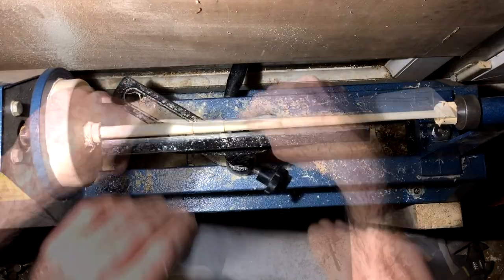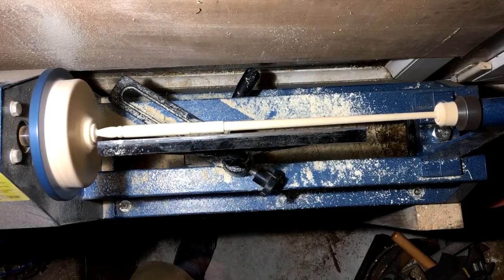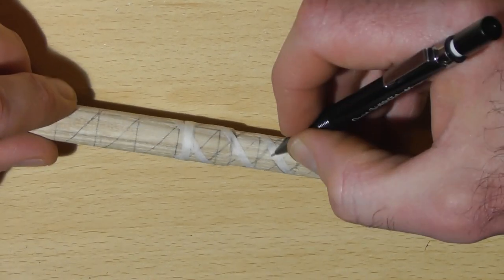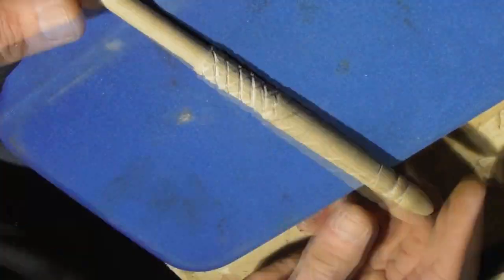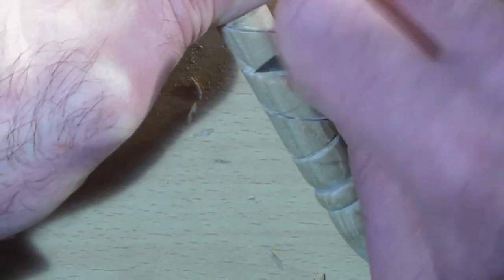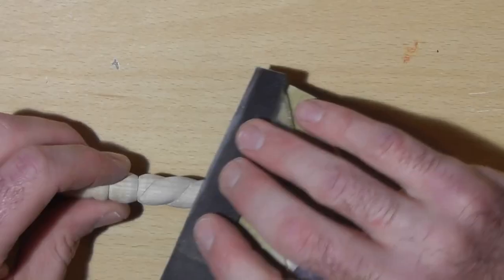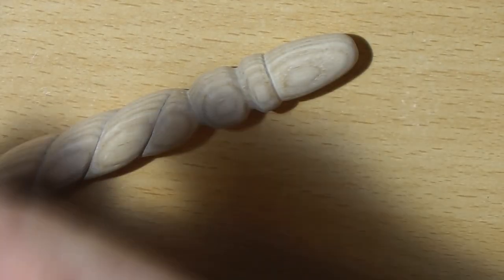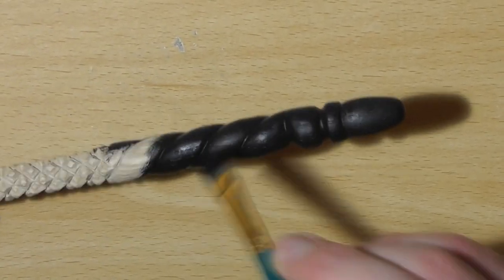Ginny Weasley wand making! DIY hand made wooden wand build!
Hi everyone :-)

You can find items I make, create and draw for sale in my Etsy and Ebay shops! Please click the link above! I also take on commissions so don't hesitate to ask! :-)

Please follow DRRCreations on Instagram and Facebook! :-)

In this video I show you and advise you on how to make a Ginny Weasley wooden wand!

 From marking out and turning the wand on a wood lathe from a beautiful piece of ash wood.  Then carving, filing, and sanding the wand to shape. Then painting the wand and finally lacquering the wand with spray lacquer! :-)